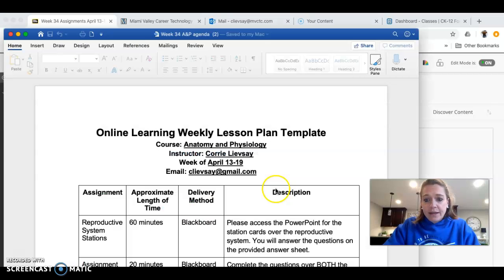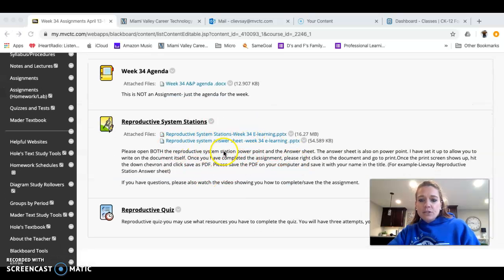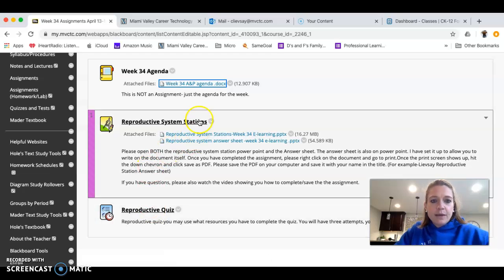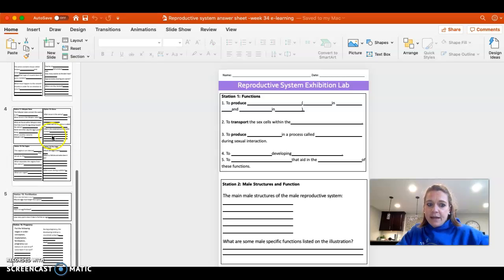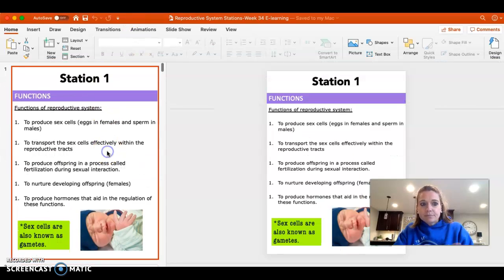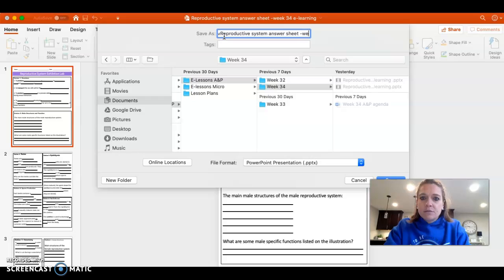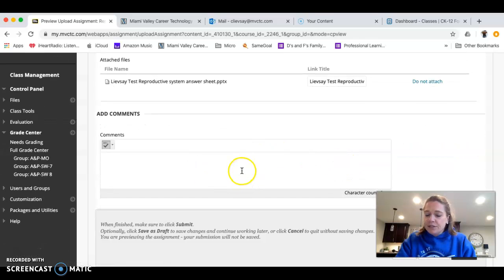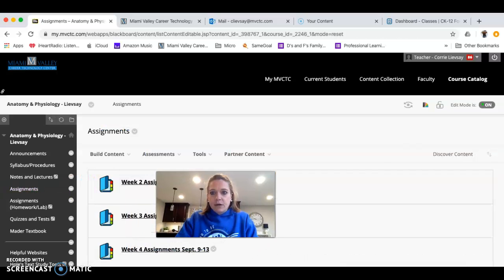Week 34 e-learning A&P